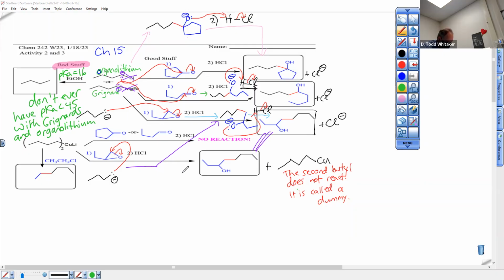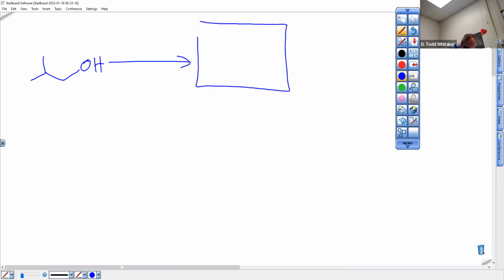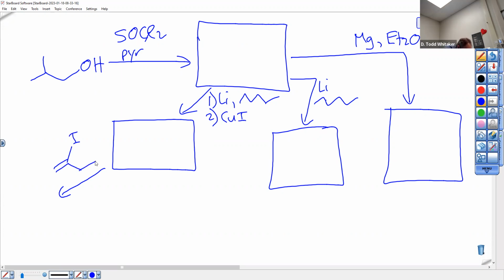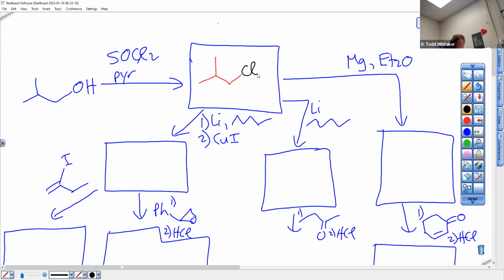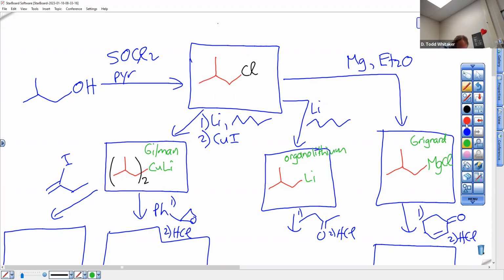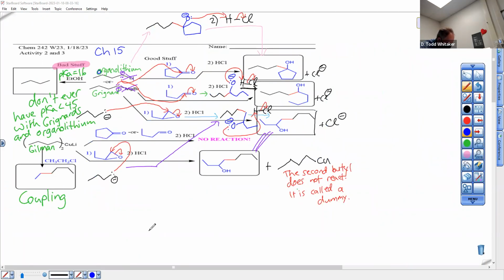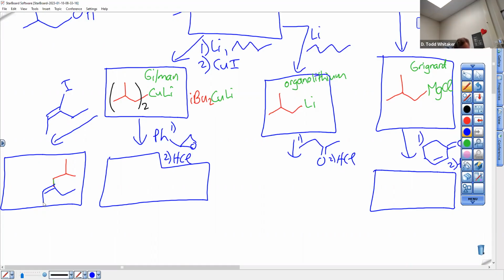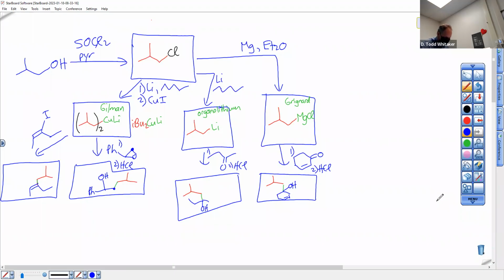c242w23 L3 Act3 Organometallic Road Map